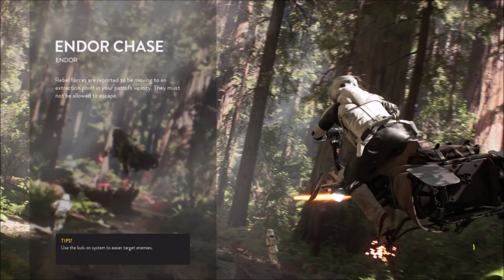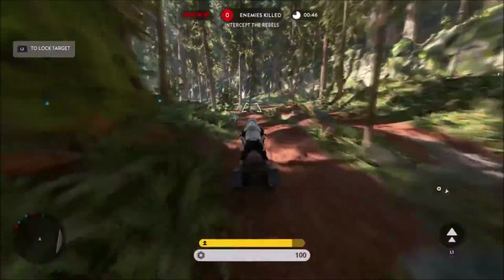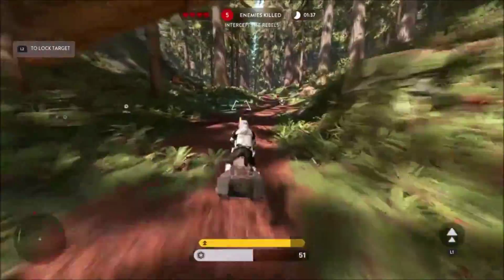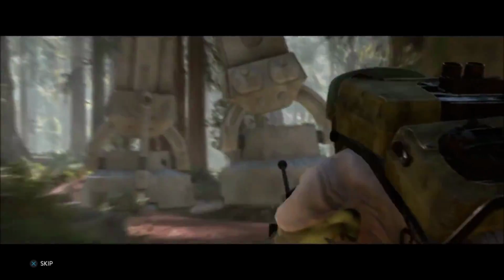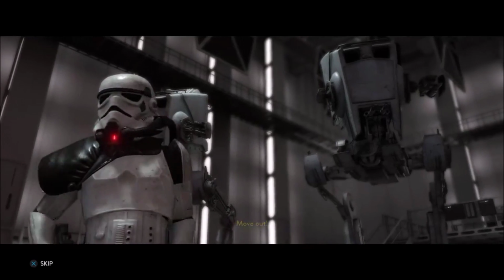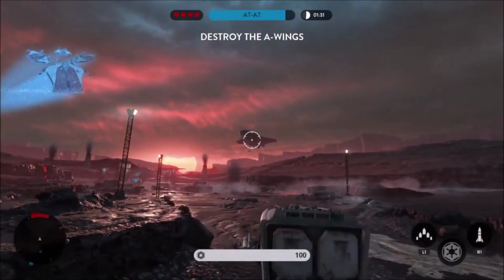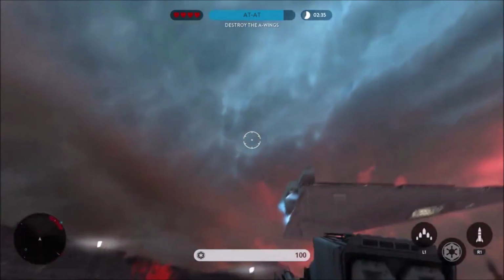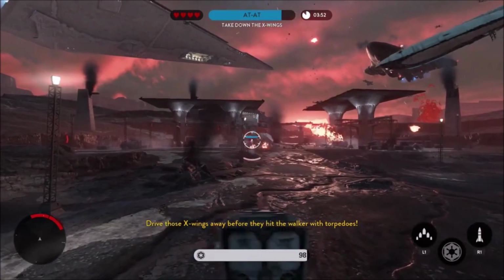Star Wars Battlefront #8 TRAINING MISSIONS!!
Outro Created and Edited by YourFavouriteMenace :
(Requests May Be Taken)